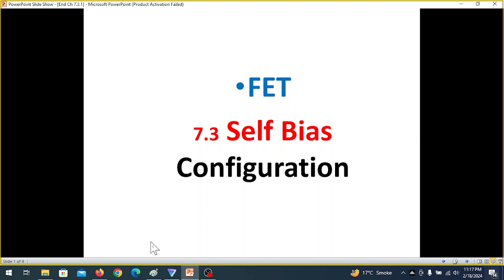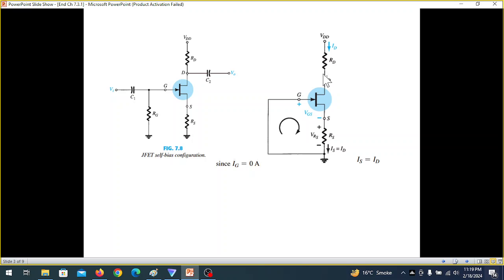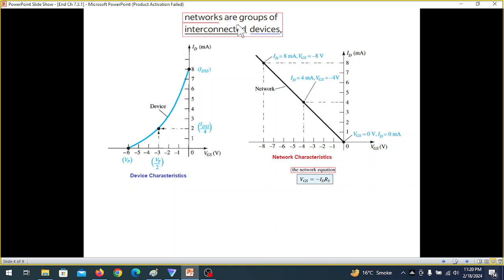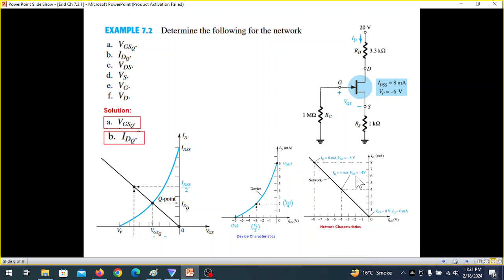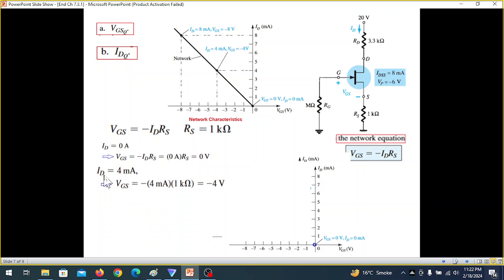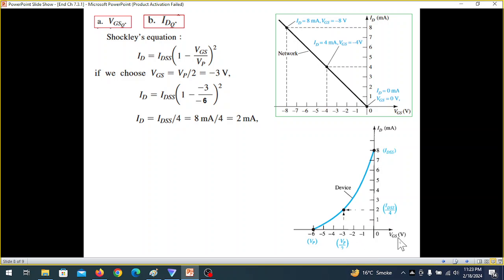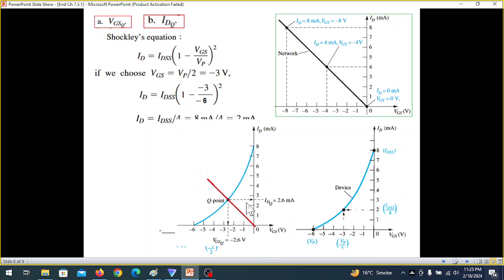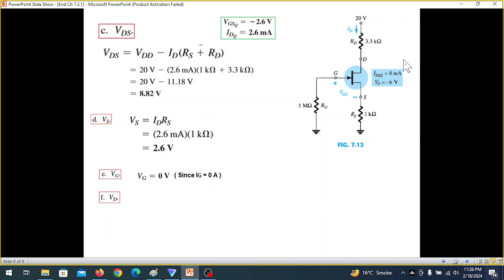(E)EDC(B) || FET Self Bias || Example 7.2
(English)(Boylestad) || Example 7.2 || FET Self Biasing Configuration